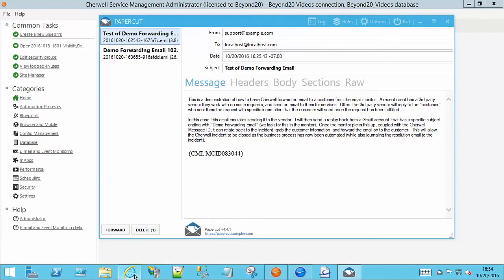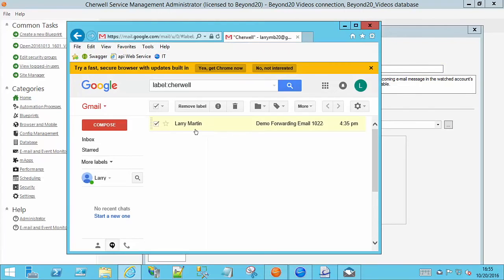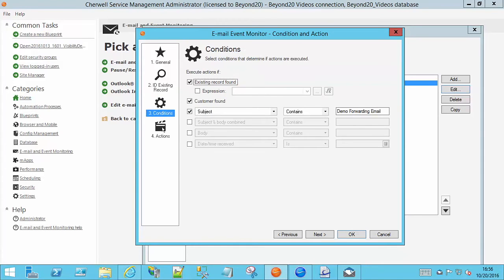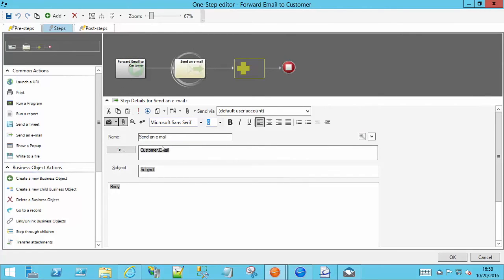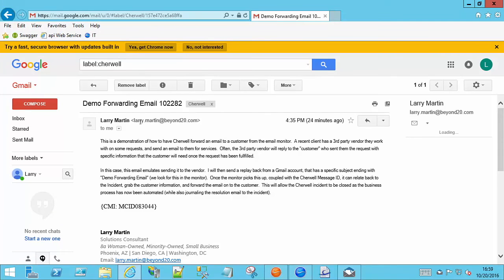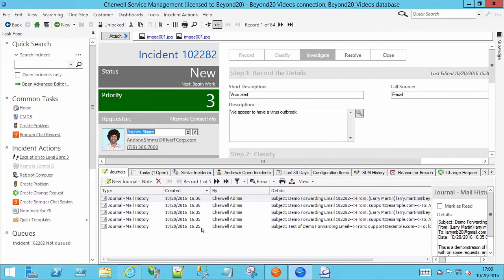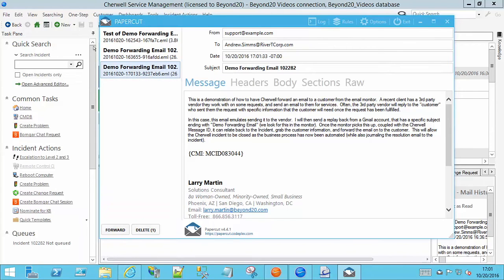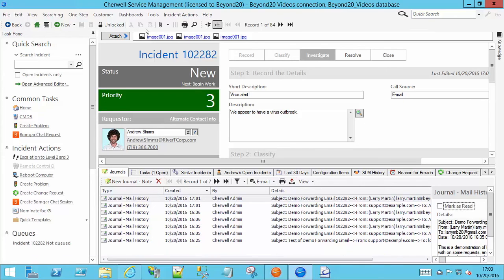How to use Cherwell's Email Monitor to Forward an Email to a Customer